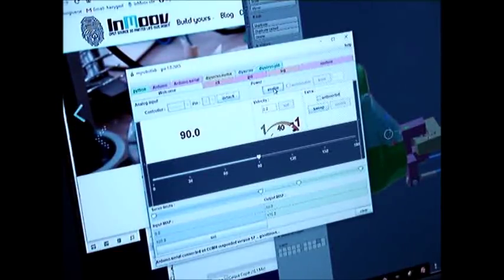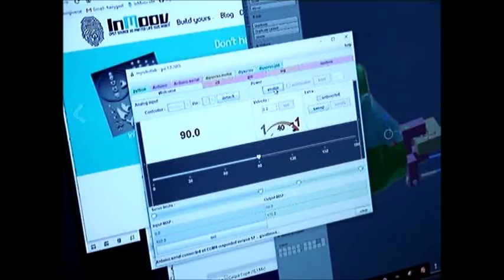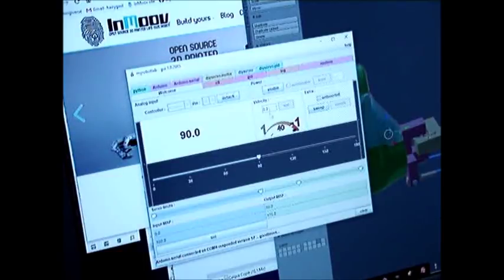InMoov Leg movement1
Video 52:Showing the knee actuation with DIY Servo service in MyRobotLab.